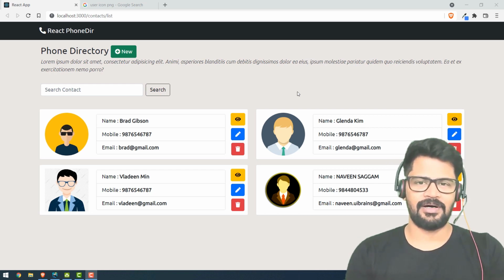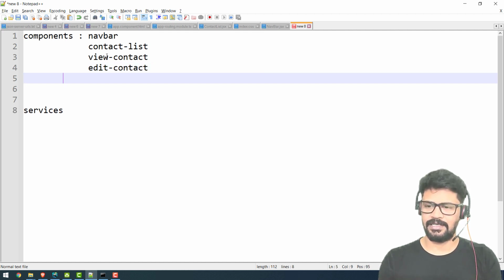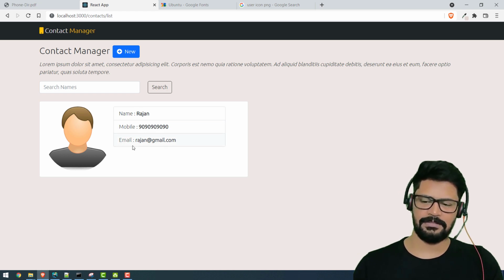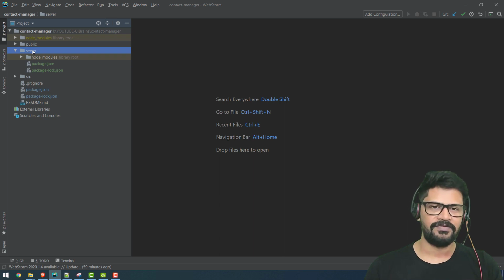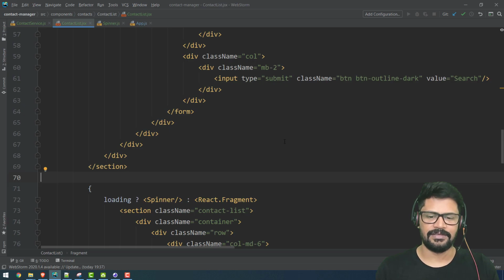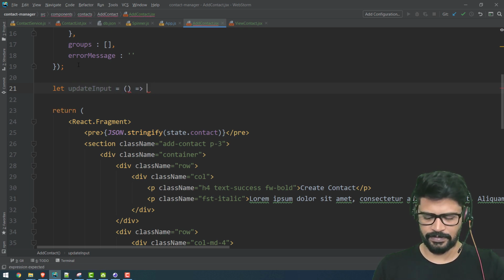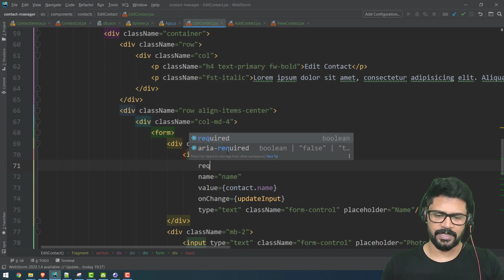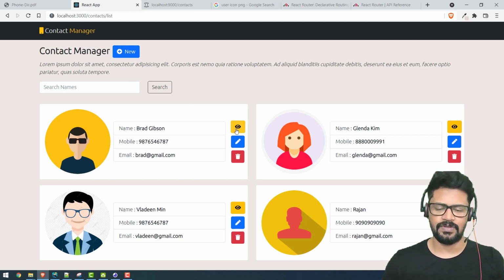React Contact Manager App | CRUD | React JS Tutorial 2022 | NAVEEN SAGGAM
Download Source Code :
Step 1 : GPAY / PayTM/ PhonePe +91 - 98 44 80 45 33 with 100 Indian Rupees
Step 2 :  Send WhatsApp message to same number with payment screen shot.

** Chapters **
00:00 Introduction to the Application
05:55 Project Setup & Creation
11:55 Installation of Bootstrap & Font Awesome
20:11 Installation of Axois & React Router Dom
27:33 React Router Configuration
31:30 Navbar Creation
33:10 Contact List Page Development Static Data
48:50 Add Contact Page & Edit Contact Page Development Static Data
57:17 View Contact Page Development Static Data
1:01:06 Backend Server Setup Json-server
1:11:36 Backend API Testing
1:16:50 React Services Creation
1:18:48 Contact List Page with Server Data
1:32:26 View Contact Page with Server Data
1:48:06 Create Contact Page with Server Data
2:06:30 Update Contact Page with Server Data
2:24:33 Delete Contact Page with Server Data
2:28:55 Search Filter on Contacts Data